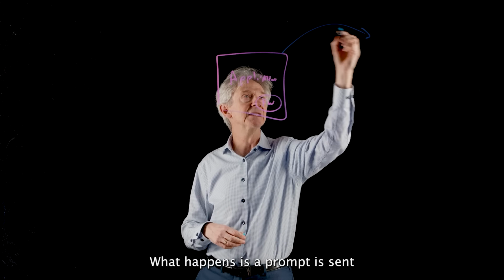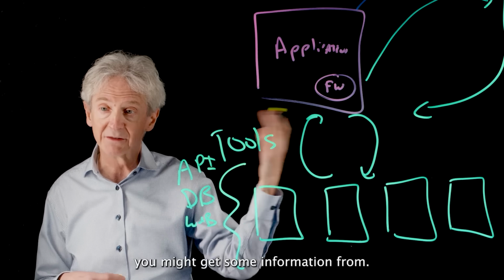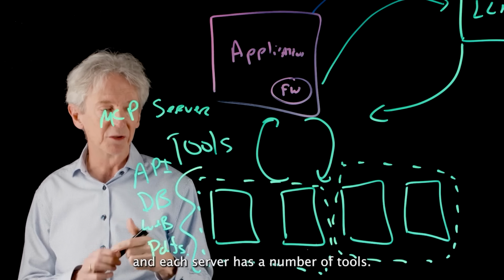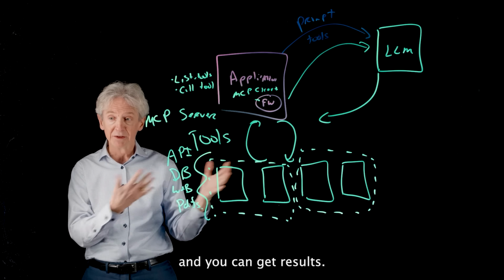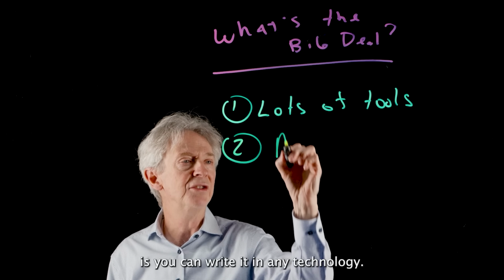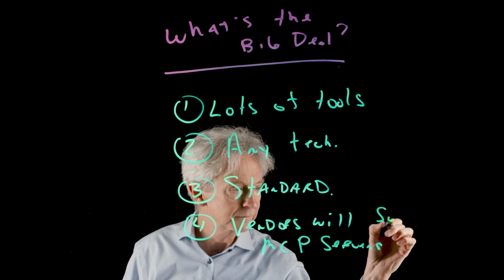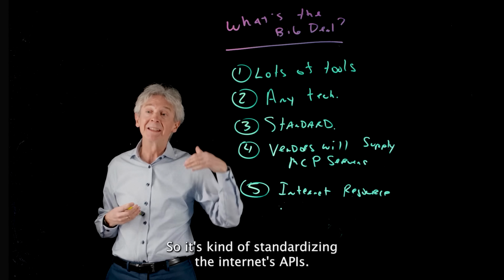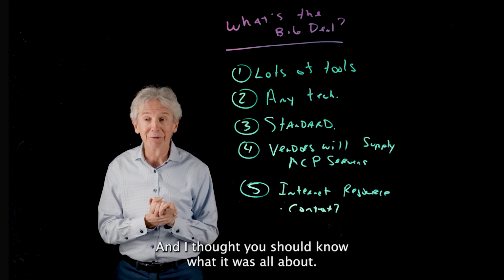MCP Explained: Bridging the Gap between AI Agents and Tools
Discover how the Model Context Protocol (MCP) enables AI agents to interact with tools, APIs, and data sources through a single, standardized interface. This video unpacks how large language models have evolved beyond simple responses — now actively calling tools and orchestrating complex tasks. It also explains how MCP simplifies development by connecting diverse technologies and making tools reusable across projects. Ultimately, MCP is the emerging standard laying the foundation for more flexible AI systems across organizations and the wider Internet.

Presenter:
🗣 Don Woodlock, President, InterSystems